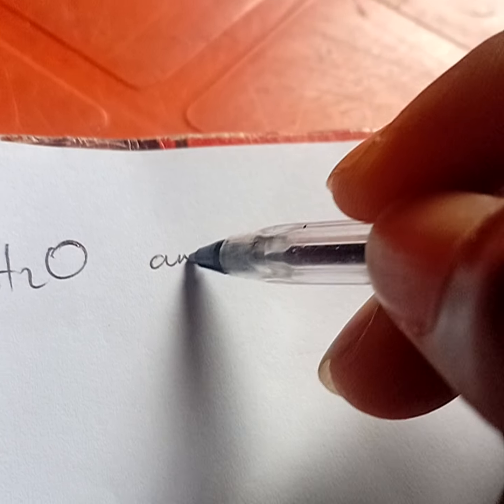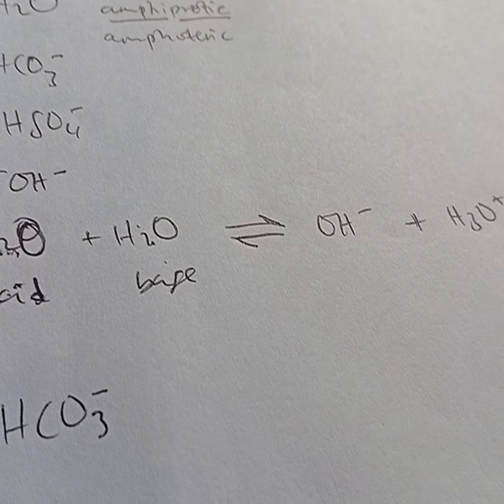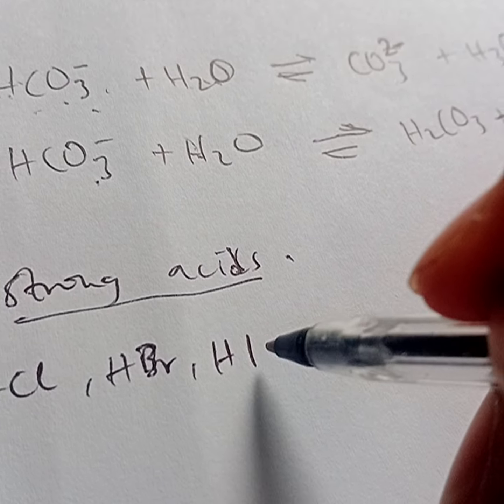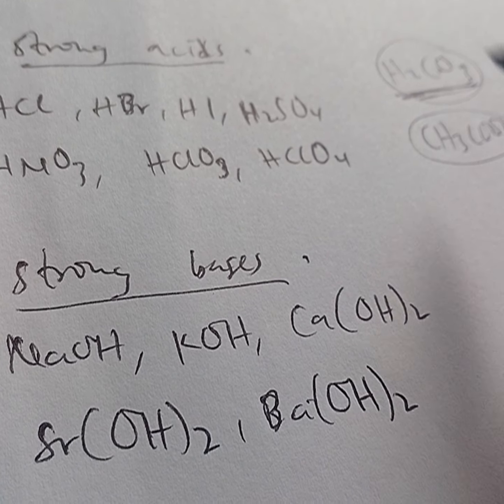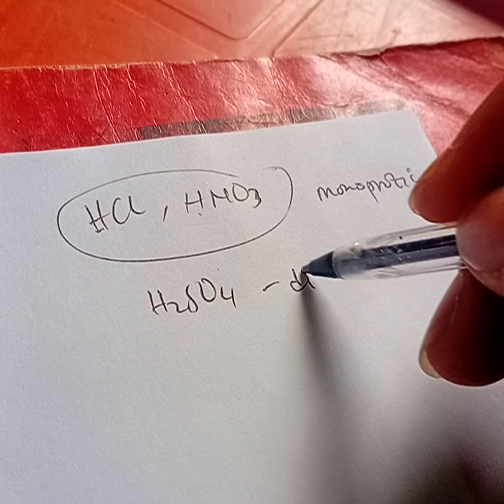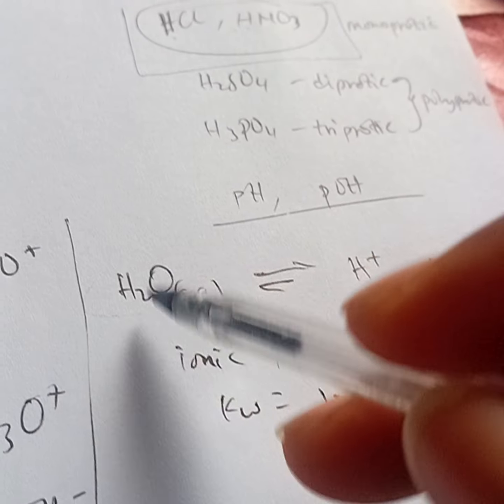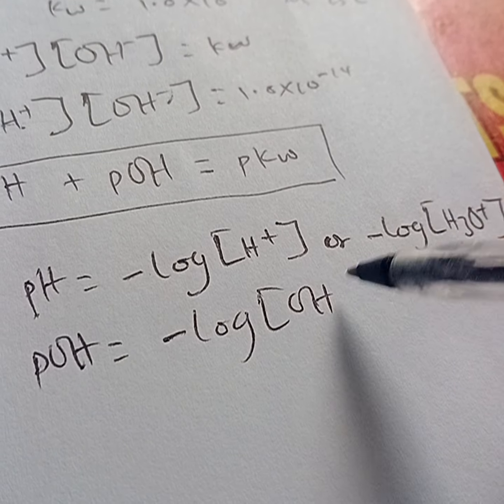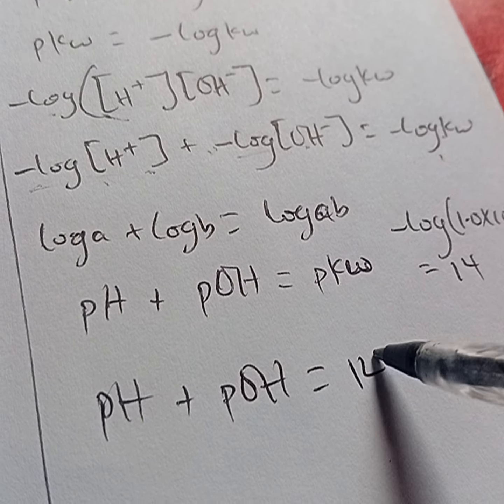Acids and Bases 2